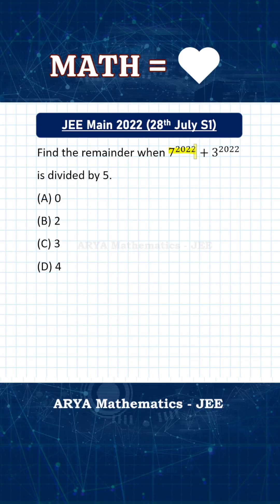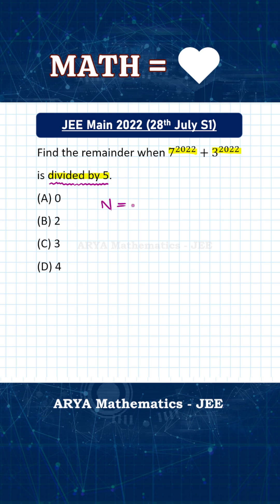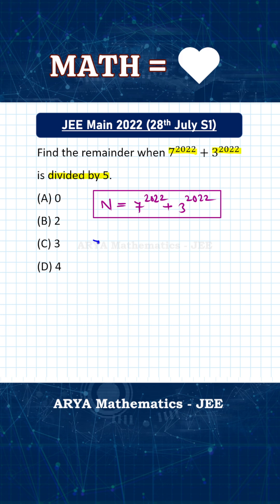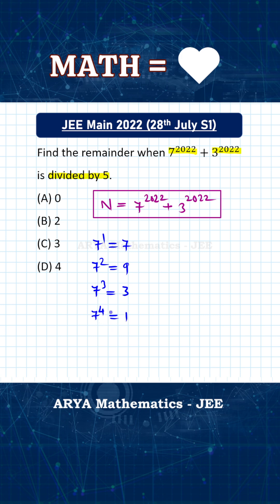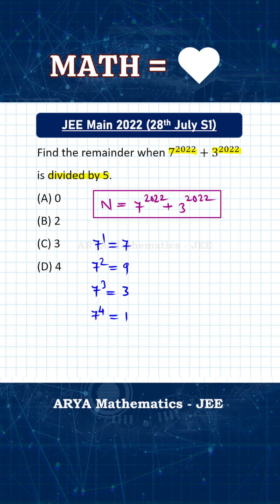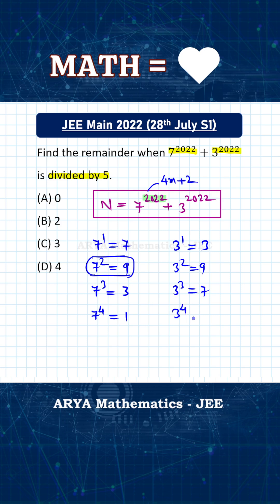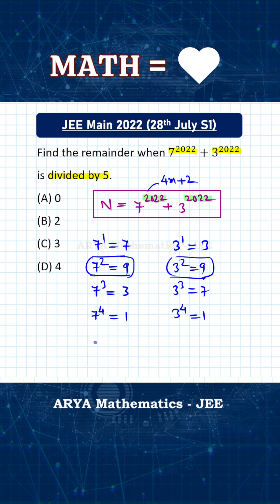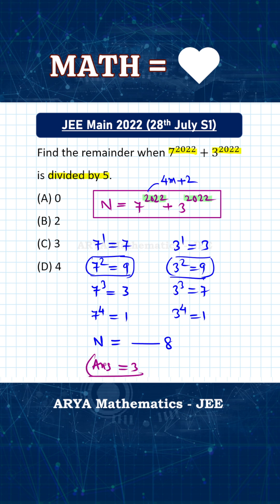Remainder Problem | Binomial Theorem | JEE Main PYQs - 2022